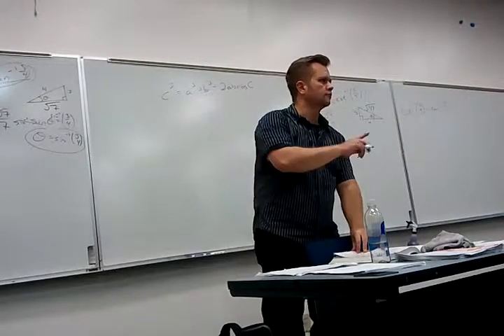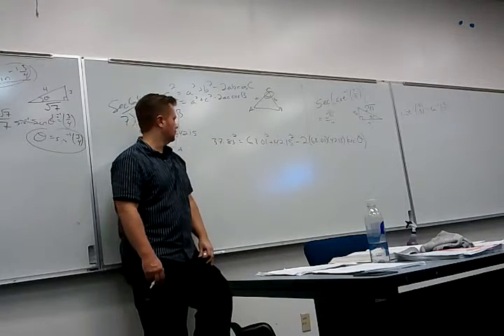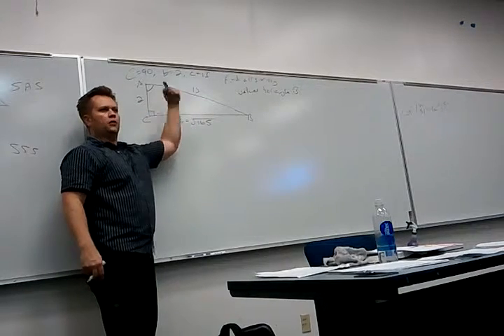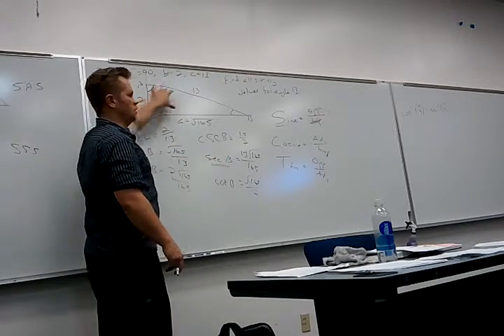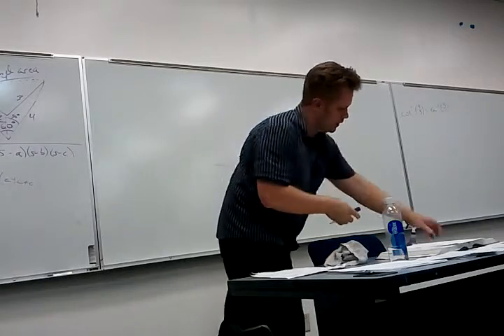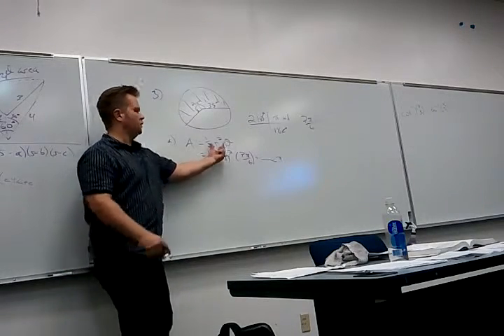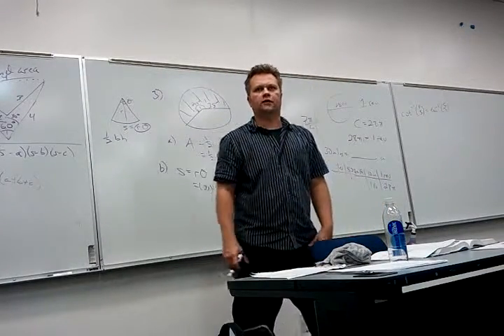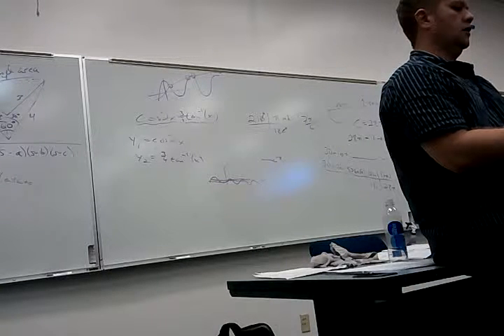Math 176, Oct 24 TEST 3 REVIEW 2